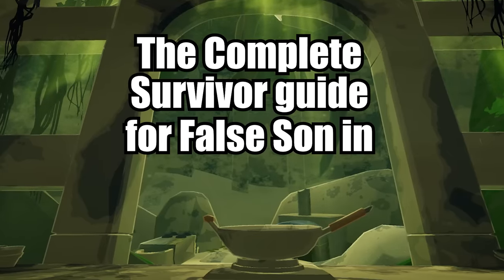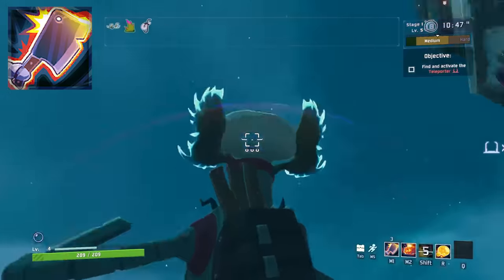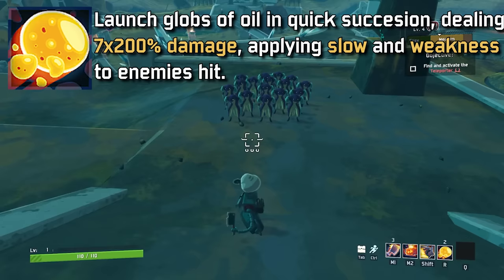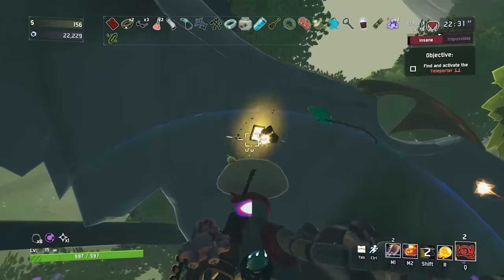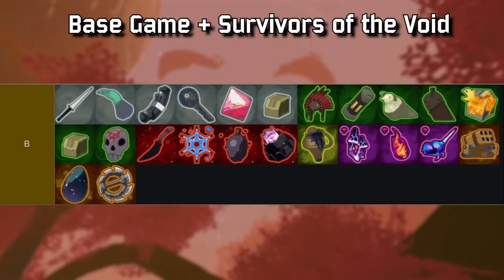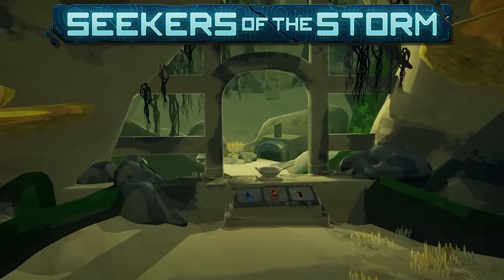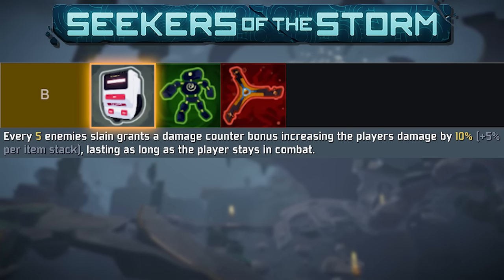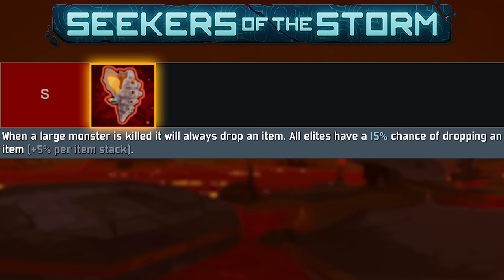Complete Chef Guide and Tier List! | Risk of Rain 2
YES I KNOW IT SAYS FALSE SON AND NOT CHEF IN THE INTRO! Man it's been a long week lol

List of Contents:
00:00 Intro and Disclaimer
00:26 Chef's Kiss (Passive)
00:49 Dice (Primary)
01:50 Sear (Secondary)
02:12 Roll (Utility)
02:54 Glaze (Special A)
03:14 Yes, Chef! (Special B)
04:20 Playstyles
05:21 Base Game Item Tierlist
07:23 DLC Item Tierlist
10:31 Outro